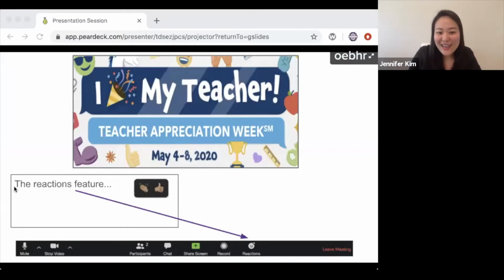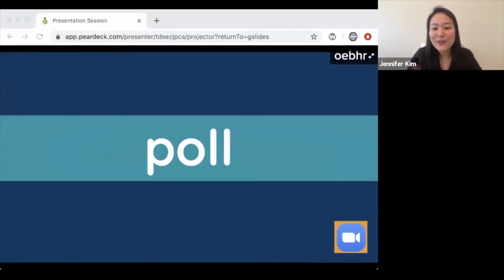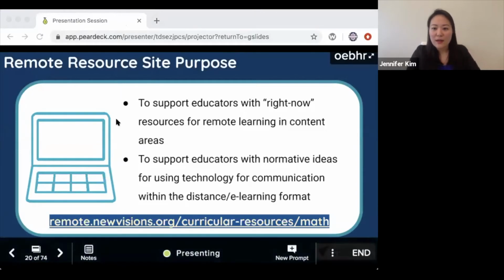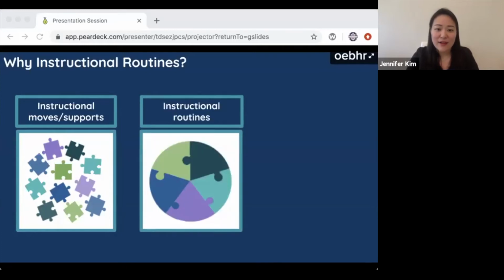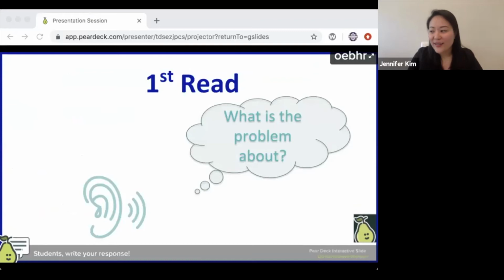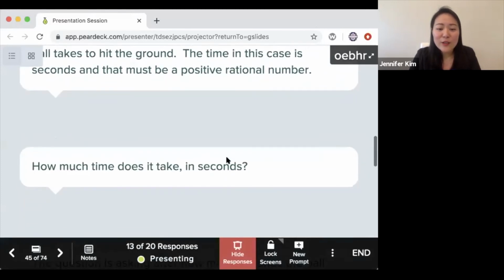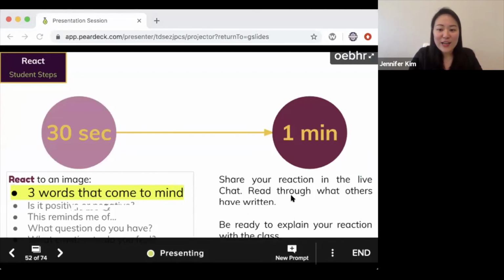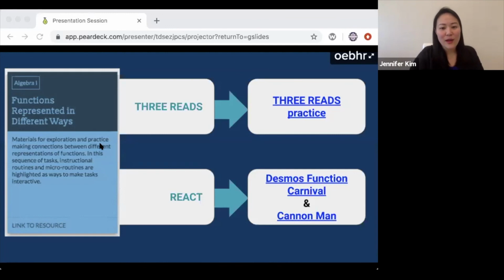NVPS Math Remote Instructional Routines: Three Reads and REACT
NVPS Remote Instructional Routines math webinar. During this webinar, participants experienced a Three Reads instructional routine and the REACT micro-routine adapted for HS math remote learning. Participants also explored the resources, and exchanged ideas on how they might use this in their remote learning contexts.